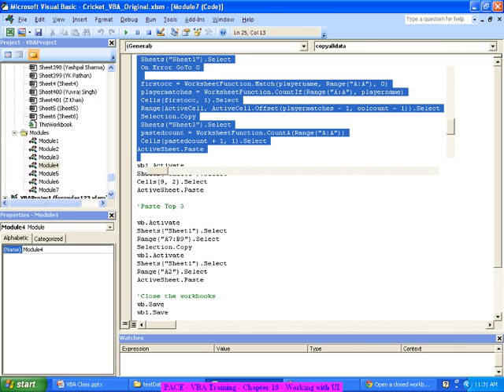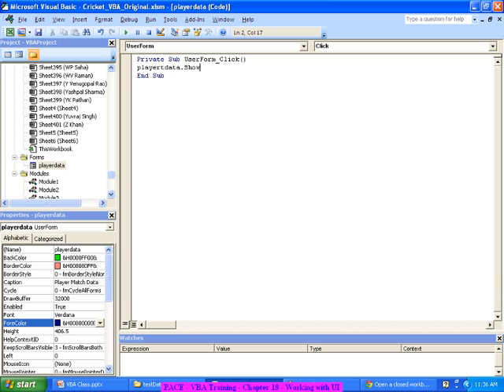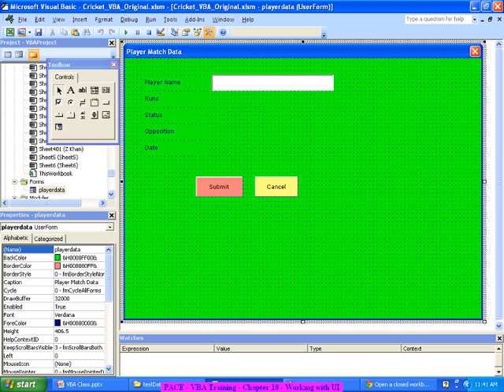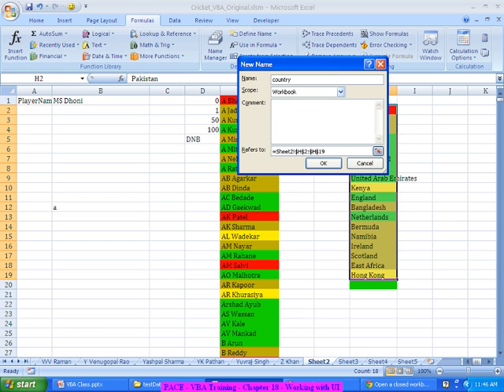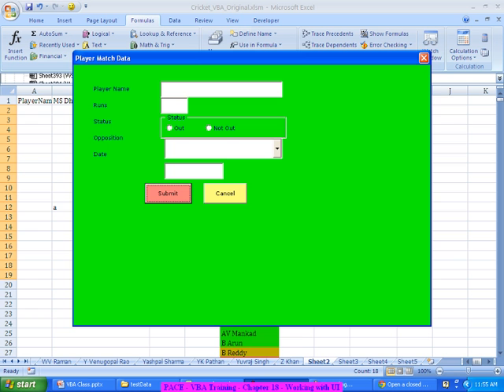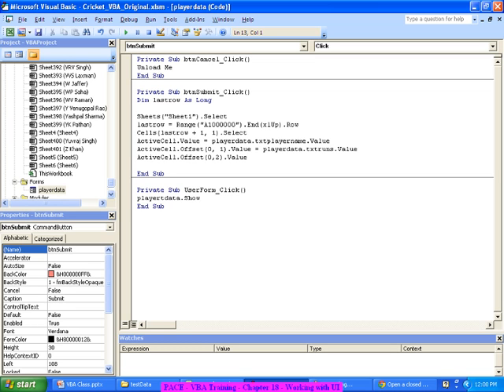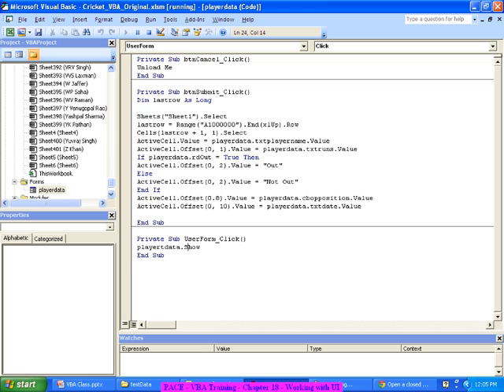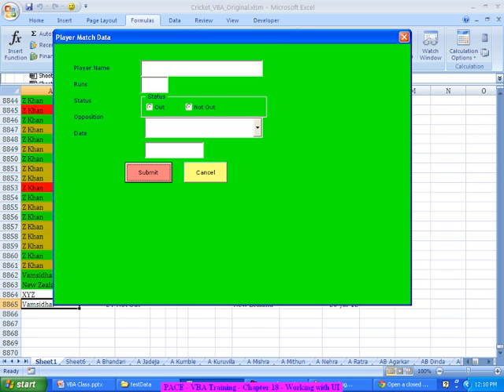Working with VBA Forms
Training on Working with VBA Forms in VBA for EXCEL training by Vamsidhar Ambatipudi